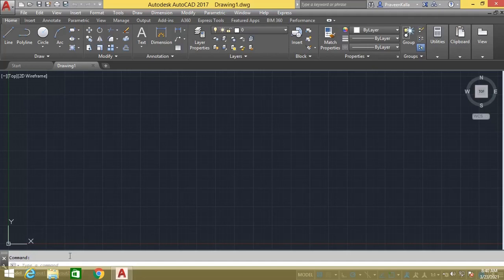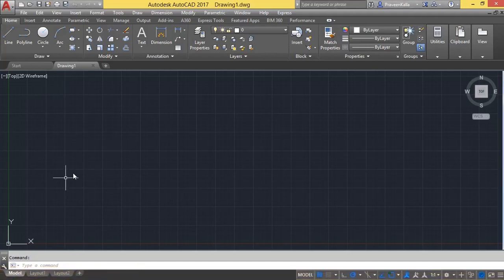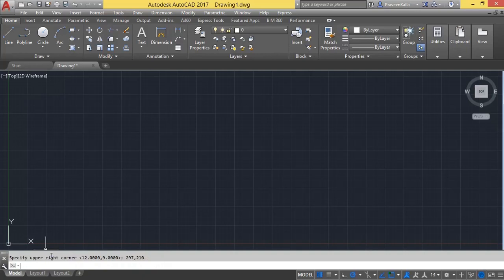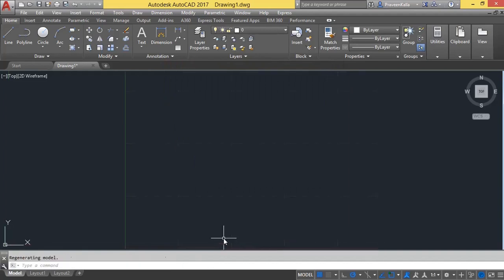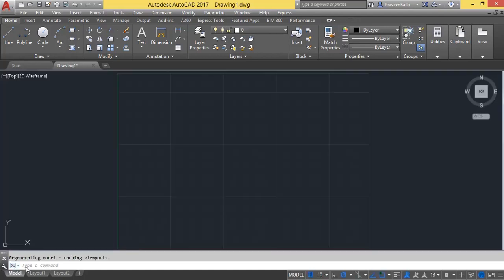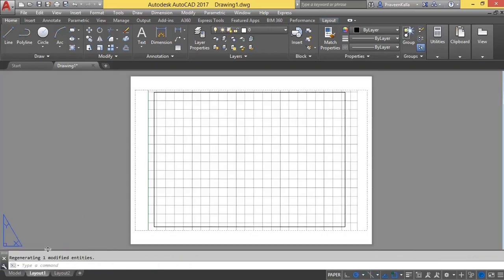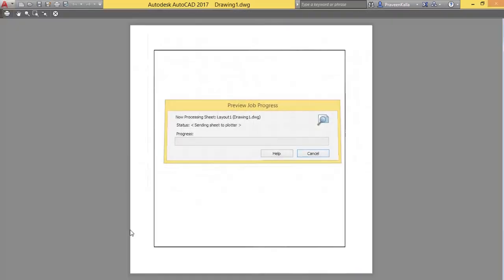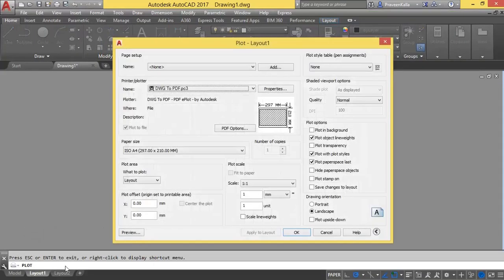Model Layout Print in AutoCAD